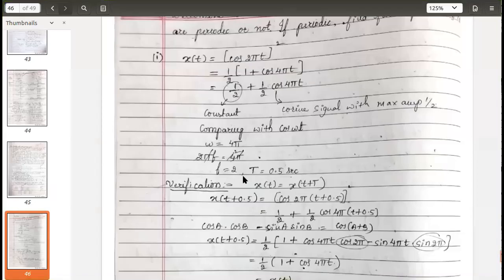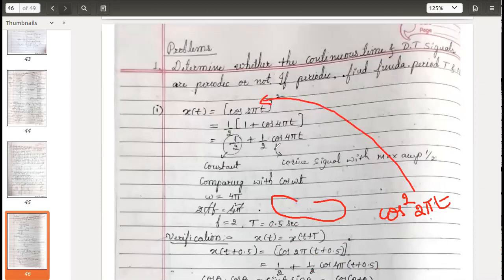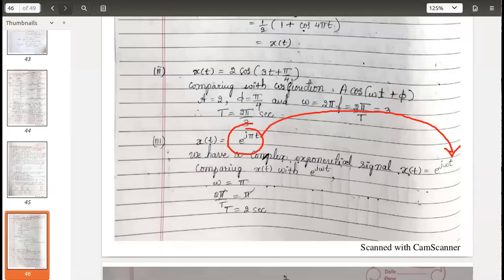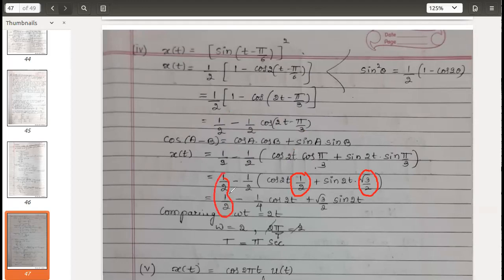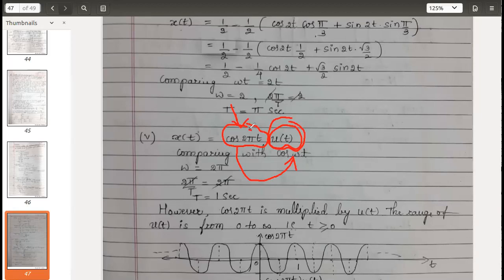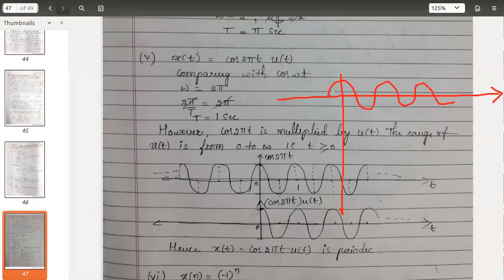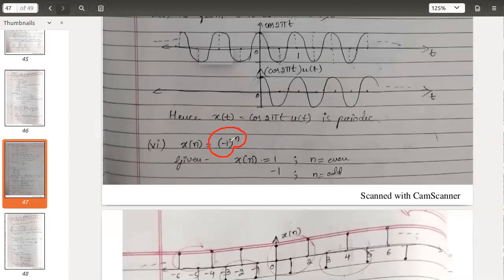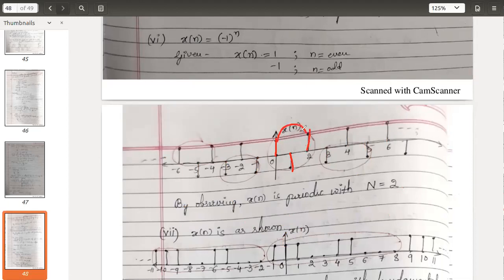Signals and Systems lecture 15: part 2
Periodic and non periodic signals,Problems